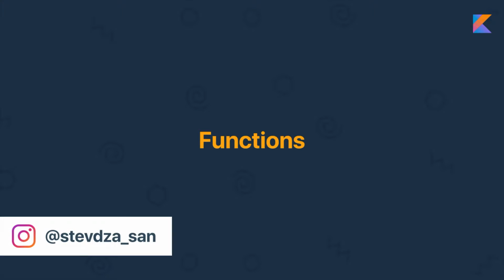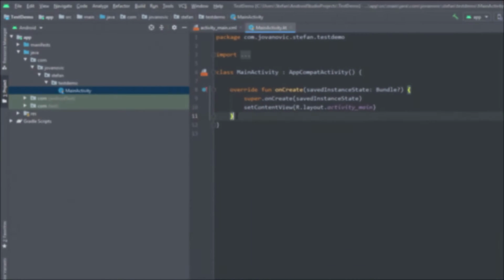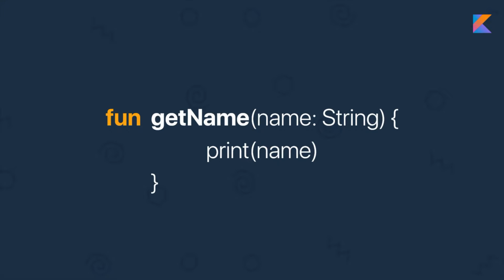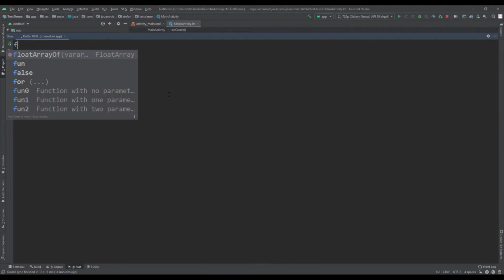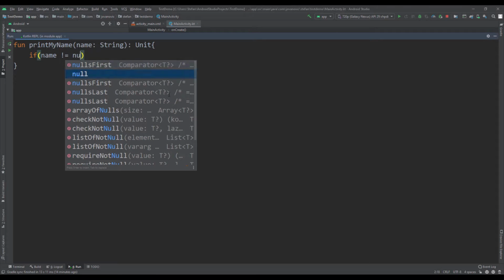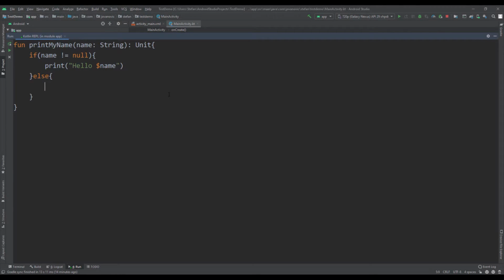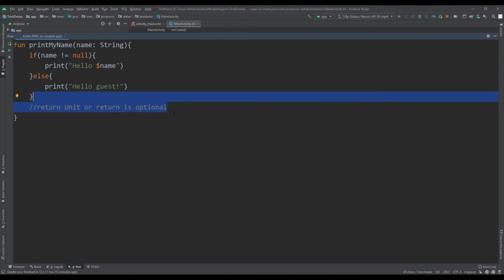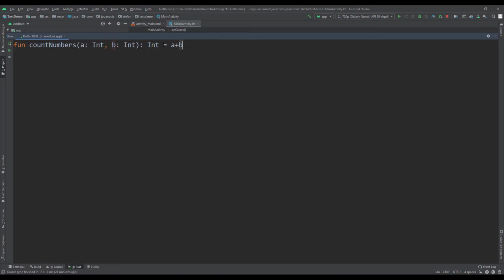Functions in Kotlin - Android Studio Tutorial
Hello there and welcome back to my new video, in this video I'm going to show you how to write functions in Kotlin.

The function declaration starts with the fun keyword, followed by the function name. The fun keyword is short for function
and not for funny, even though it might be your first assumption. Function name is followed by the parameter list
in parentheses, and return type comes after the parameter list, separated from it by a colon.